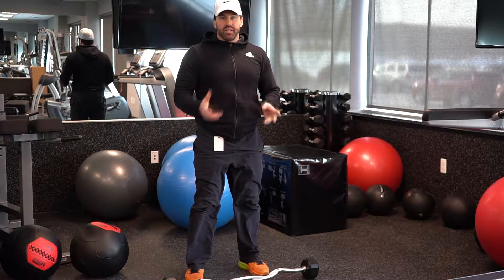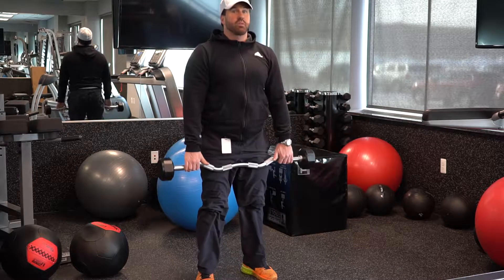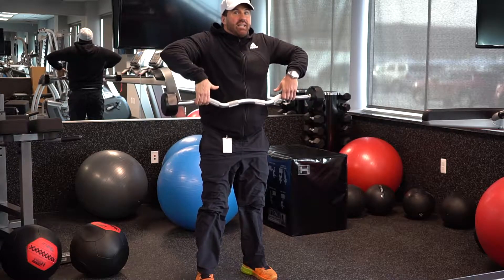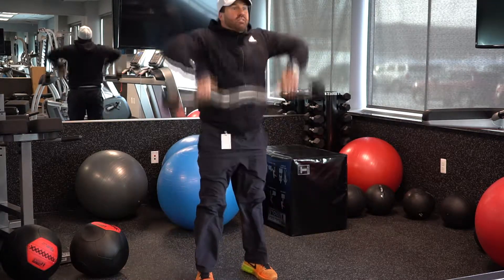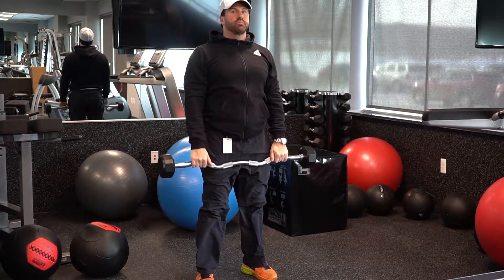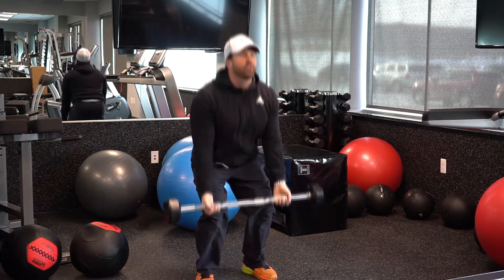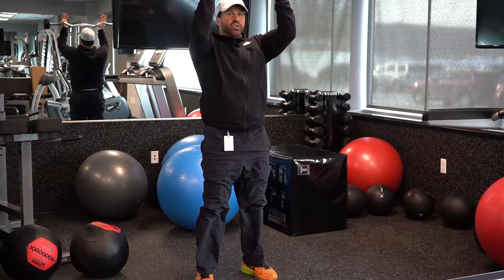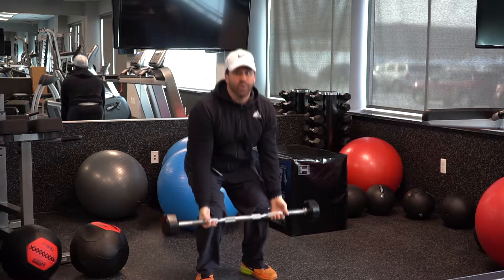Clean and press and reverse grip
-WARRIOR TEAMS-